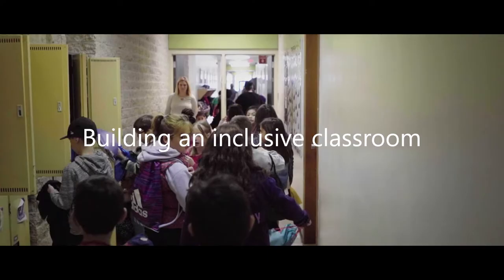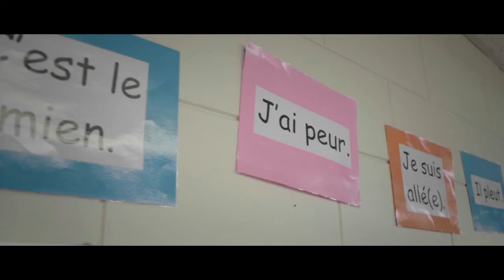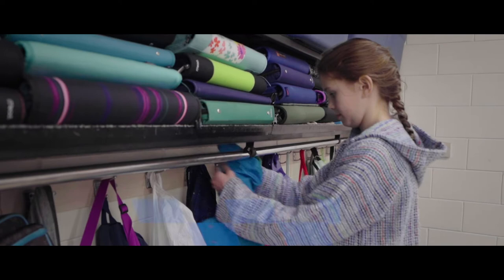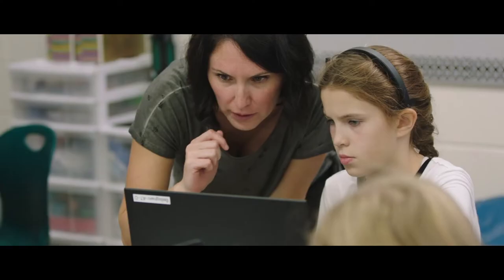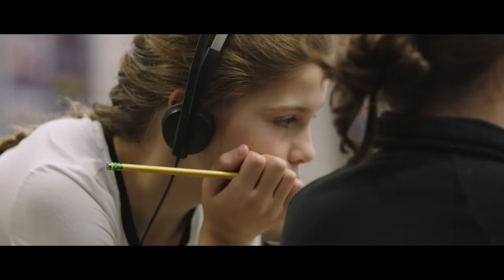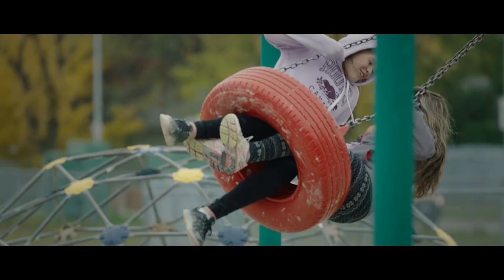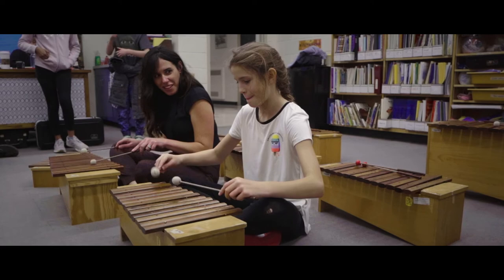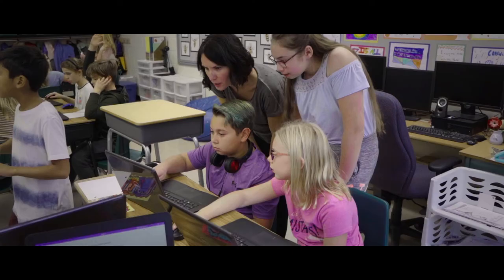Building an Inclusive Classroom: Learning Tools Help Students Thrive at Louis Riel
In Canada, one school district has turned to Microsoft Learning Tools to help students at all levels improve their reading and writing.

Louis Riel School Division (LSRD) knew they needed tools that would help students of different abilities learn, and Learning Tools were an ideal solution, and at no additional cost to their Office 365 subscription.

Teachers wanted students with learning disabilities to also thrive.  Quickly they realized, that for those who struggled to read, tools like Immersive Reader and Dictate could be game changers.

These new tools radically reconfigure the way students learn and interact and contribute to their classmates.  They enable a more inclusive approach to creative expression that simply might not be possible in the absence of these technologies.